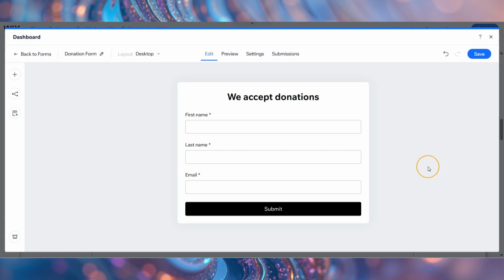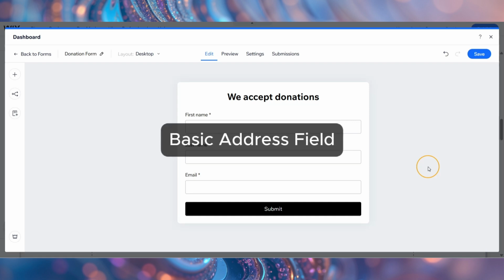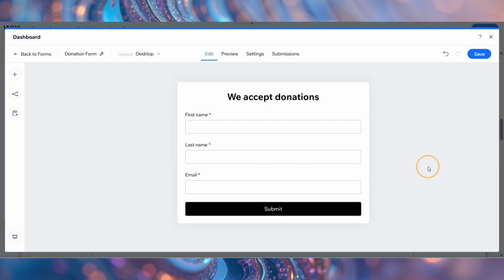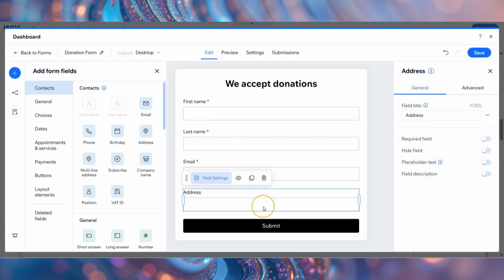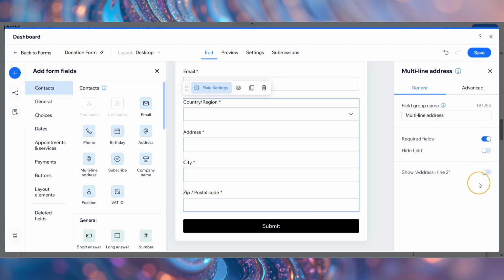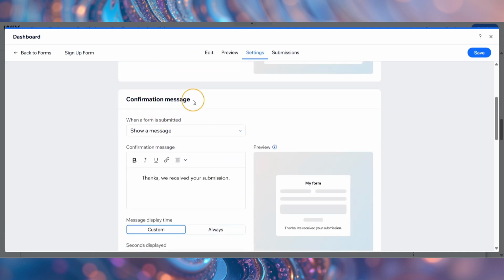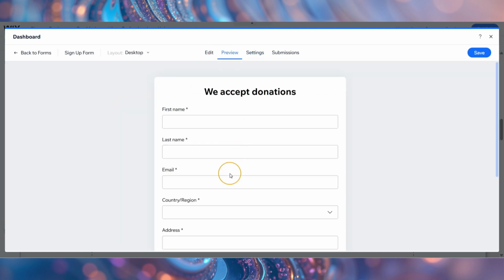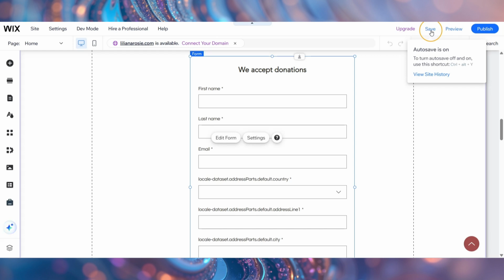Wix Forms: Choosing an Address Field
Select which address field is perfect for your form depending on the information you want to collect from your site visitors!